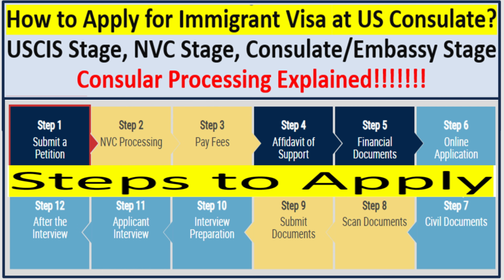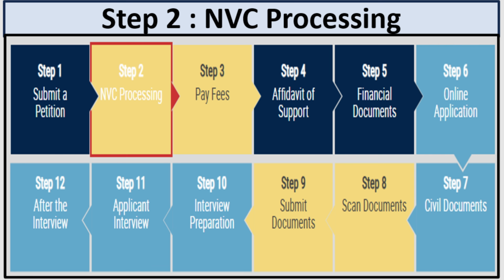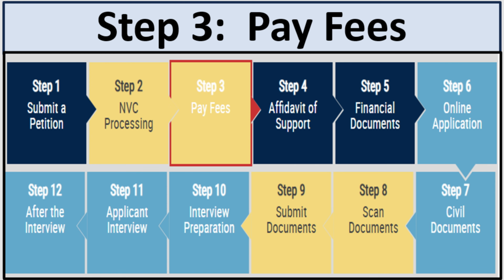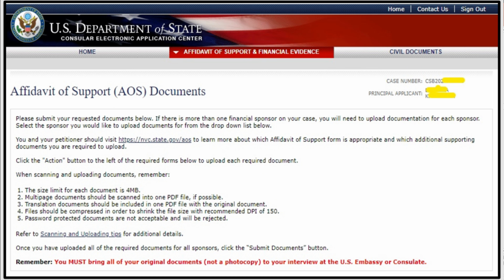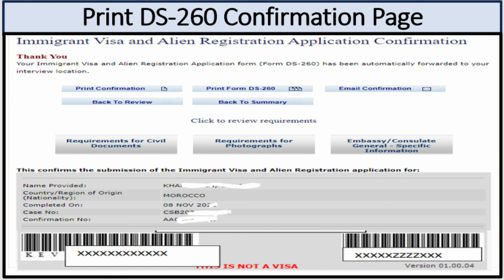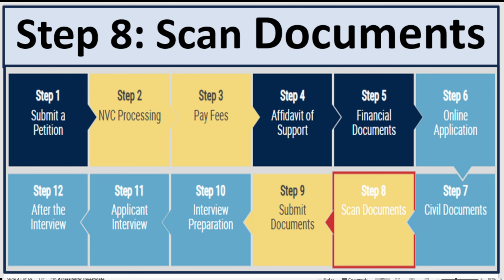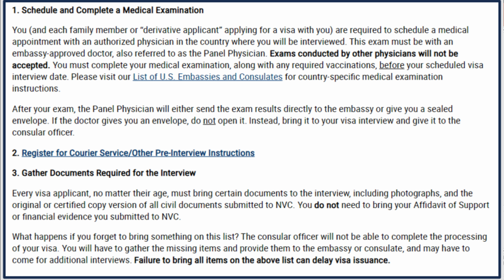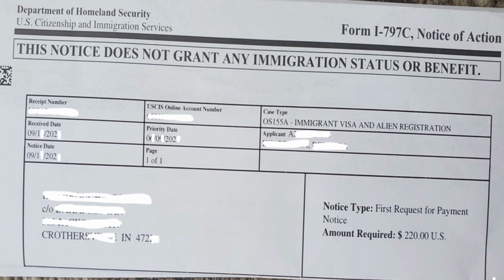I-130 Petition Process || Immigrant Visa Process || USCIS Stage || NVC Stage || Consulate Stage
In this video, I will go through the 12 Steps of the Immigrant Visa Process in for Family based Visas: USCIS Stage, NVC stage and Consulate Stage:
1- File I-130  petition with USCIS and for Spouse attach I-130A
2- NVC Processing
3- Pay Fees
4- Affidavit of Support
5- Financial Documents
6-DS260
7- Civil Document
8- Scan Documents and Upload them
9- Submit Documents
10-Interview Preparation
11- Applicant Interview
12- After Interview

Fallow me on Social Media!